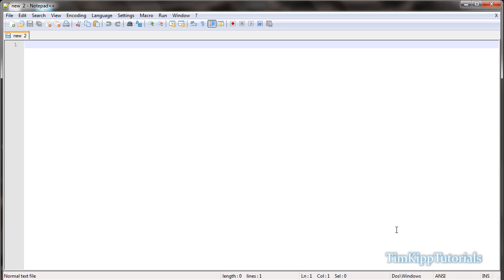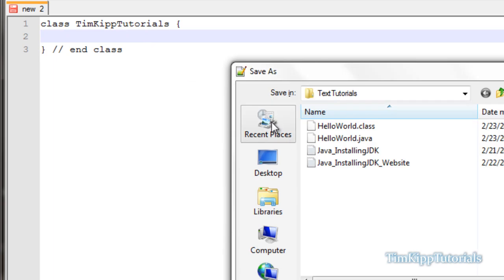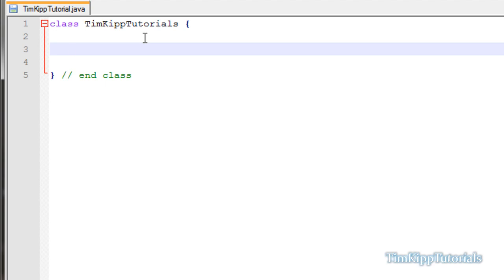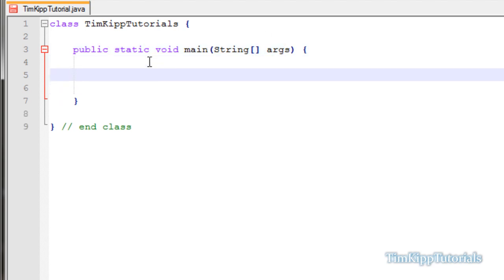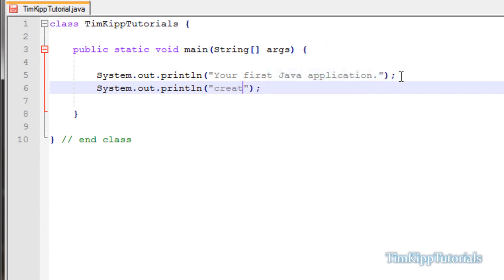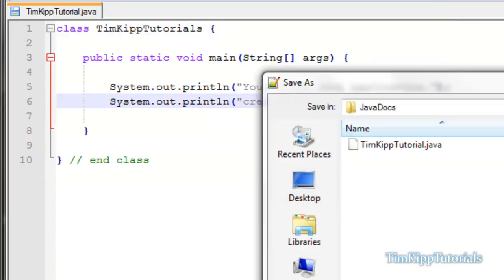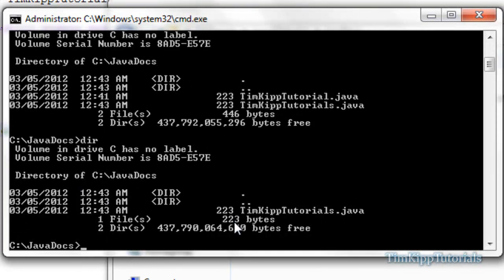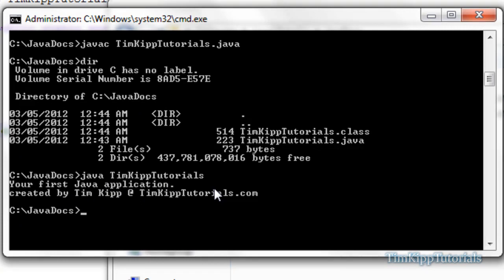Java - Compiling And Running First Application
In this tutorial we will be using a simple text editor and the Java Compiler to run our first Java application.

** Make sure you watch the first video in the series to continue with this tutorial.